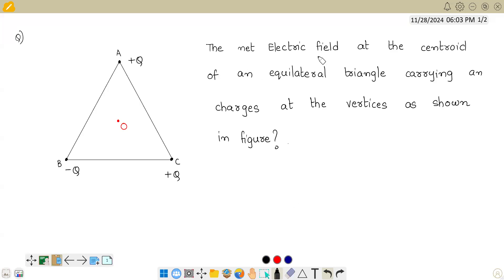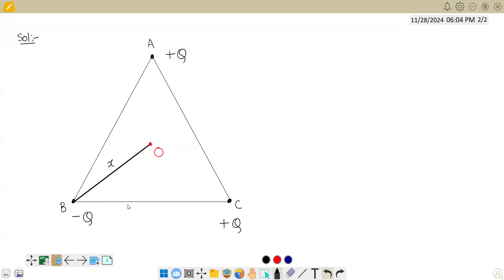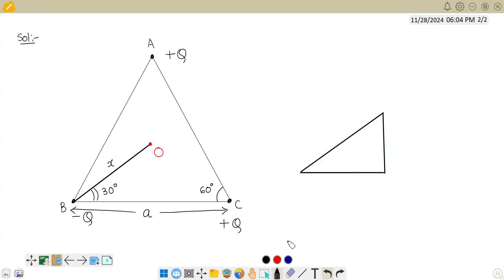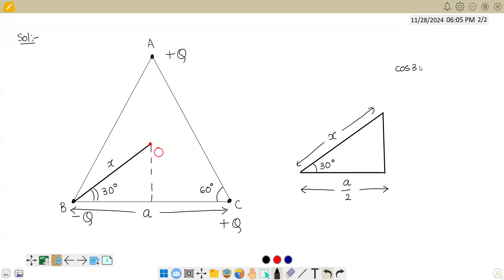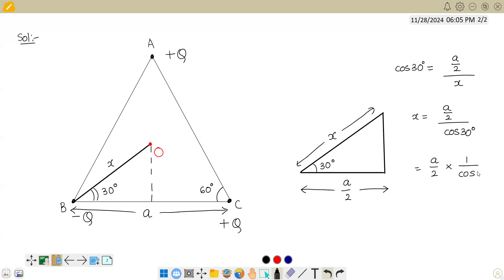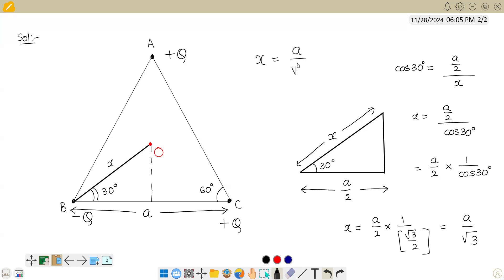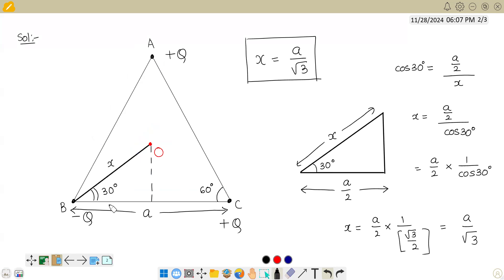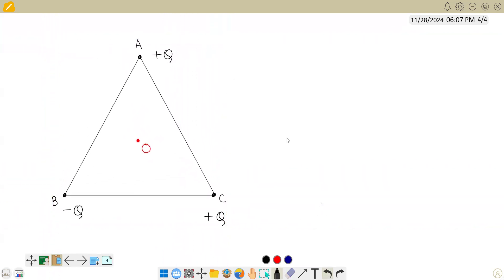The net electric field at the centroid of an equilateral triangle ..Electric charges and fields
The net electric field at the centroid of an equilateral triangle carrying charges at the vertices as shown in figure. Electric charges and fields